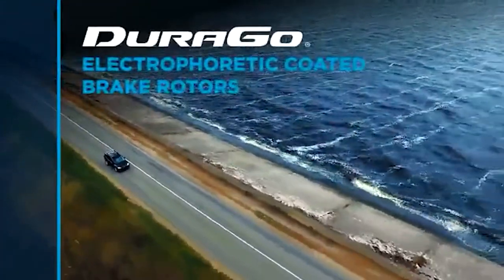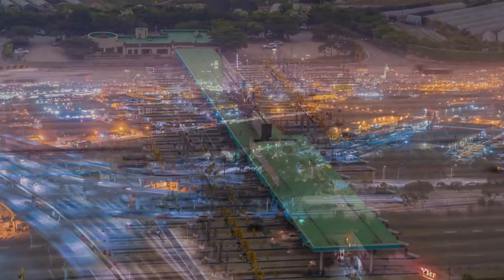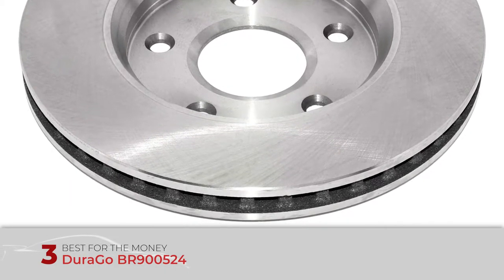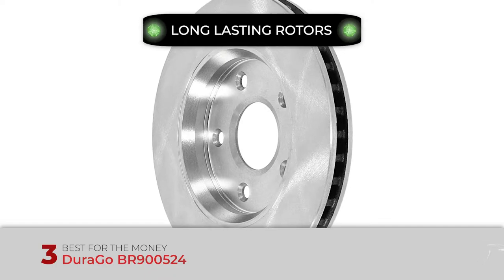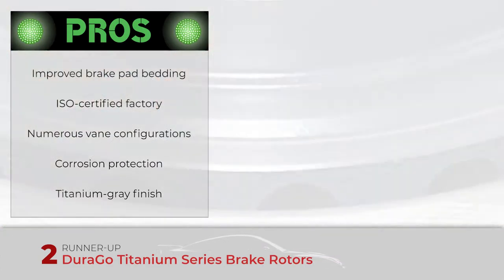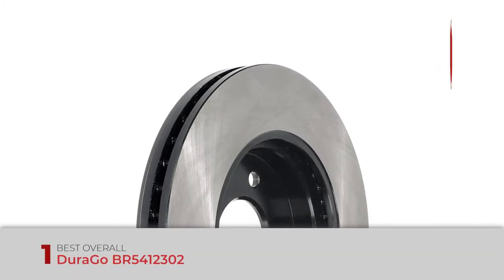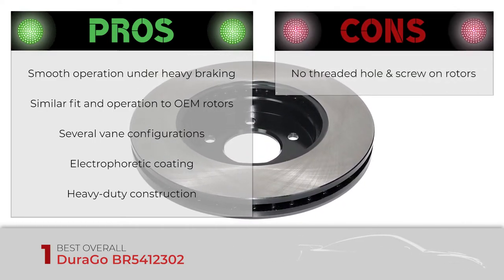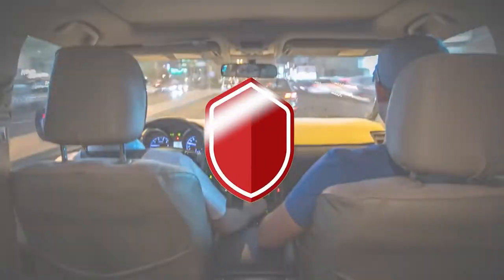Best DuraGo Rotors 💡 (Buyer’s Guide) | Drive 55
(Best DuraGo Rotors)

✅ Featured Products for Best DuraGo Rotors

0:00 Introduction
0:57 3.Best for the Money: DuraGo BR900524 ➜
1:59 2.Runner-up: DuraGo Titanium Series Brake Rotors ➜
3:02 1.Best Overall: DuraGo BR5412302 ➜

💡 Brake rotors are a vital component of your car’s braking system. Without quality rotors, you risk poor overall braking, extra brake dust that can harm trim, wheels, and paint, and the annoyance of squealing and vibrating brakes.
If you’re suffering from any of these problems, don’t stress. With new DuraGo brake rotors, you can enhance vehicle safety and limit noise, dust, and other nuisances associated with cheaper rotors.

💬 Let us know what you think of these DuraGo Rotors Review in the comment section below.

🎥 Welcome to the official YouTube Channel of Drive 55 🎥

Drive 55 is your #1 online resource for automotive guides, part reviews, and informational content.